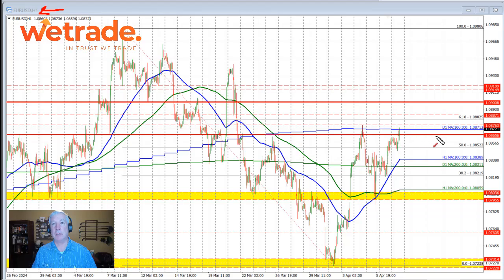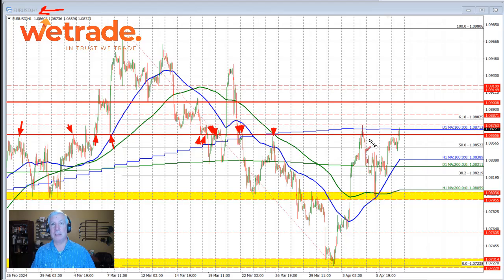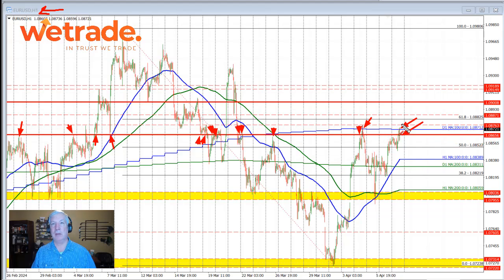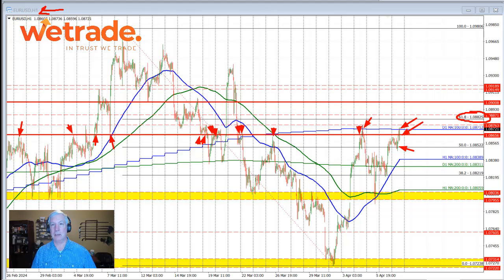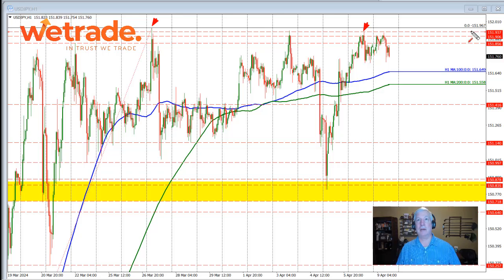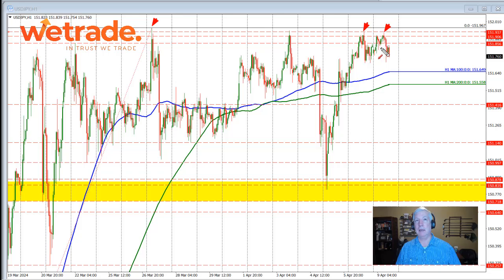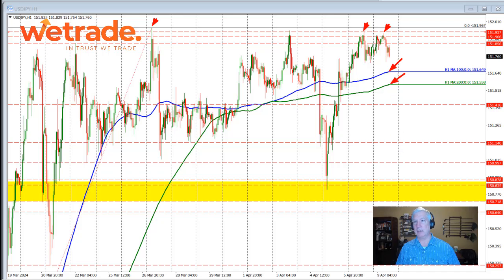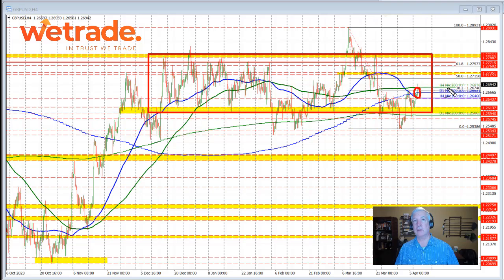Kickstart the FX trading day for April 9 w/a technical look at the EURUSD, USDJPY & GBPUSD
What are the bias, the risk and the targets for the major pairs in trading today.